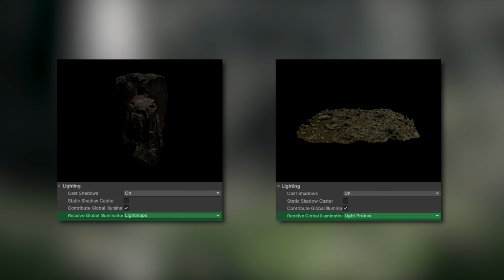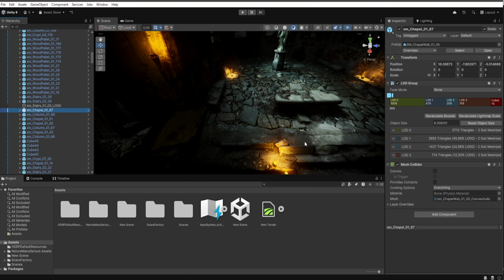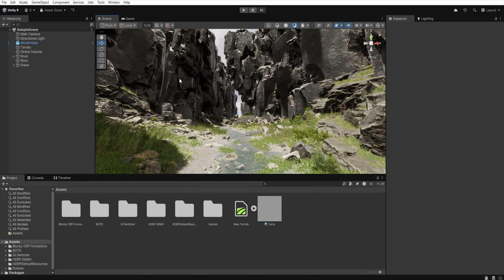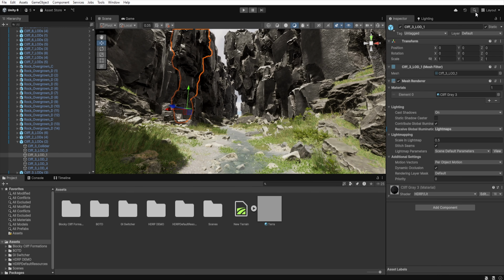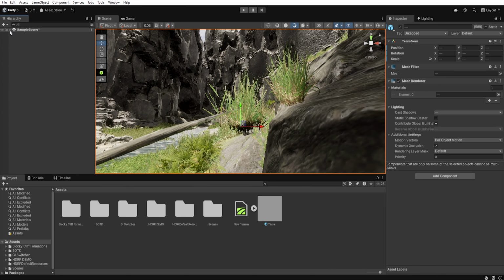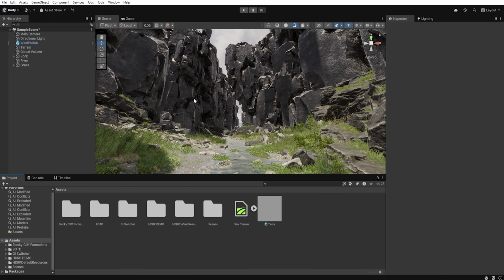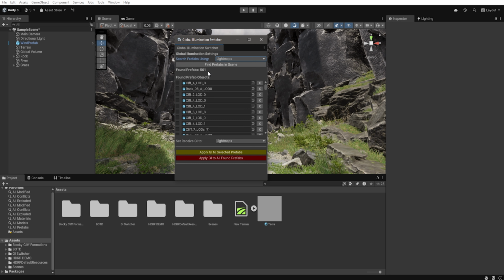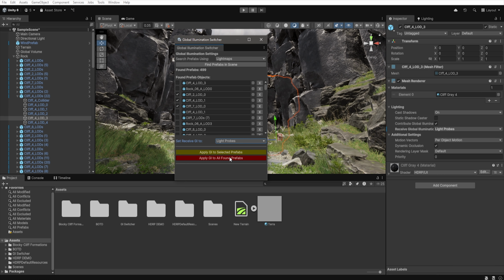How To Fast Switch Lightmaps to Light Probe and Vice Versa in All Prefabs | Tutorial | Unity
Hi:) This time I have prepared a short video for you about what to do when we use models from different publishers and it turns out that some of them use Lightmaps and others Light Probe when receiving lighting. Manually switching these settings can be very time-consuming, especially if models contain several LODs. That's why this time I will show you a script thanks to which you will be able to change these settings with literally one click:)

I’d love to hear your thoughts on these quick video tutorials, where I provide a ready-to-use solution and a downloadable script.

- My English is not very good but I hope it won't disturb you too much:)

🎬Timeline:
Soon...